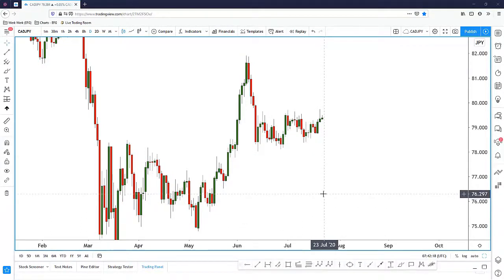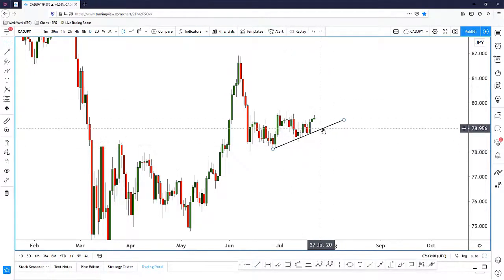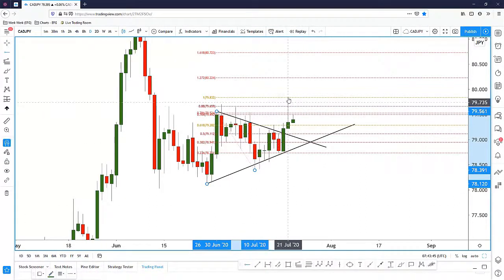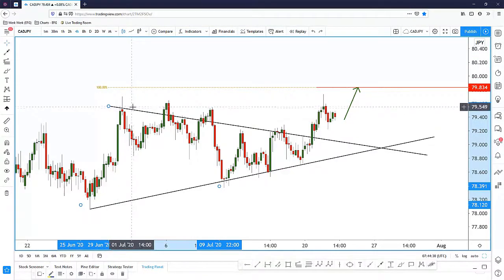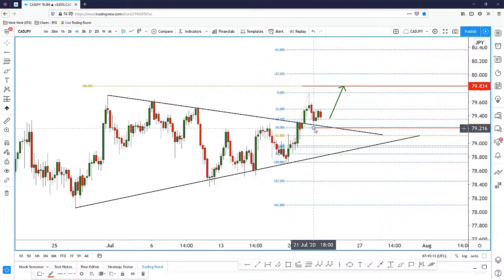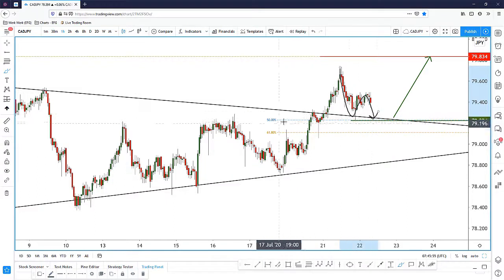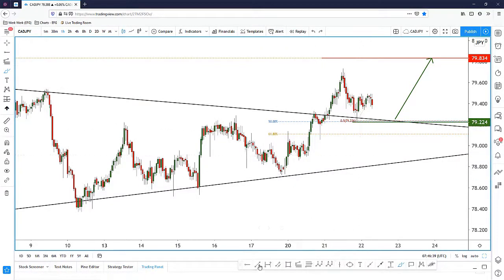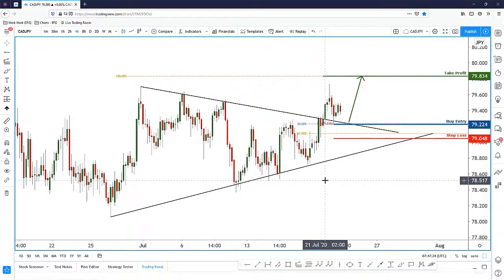Forex forecast 07/22/2020 on CAD/JPY from Dean Leo